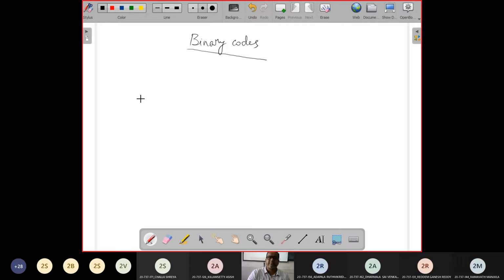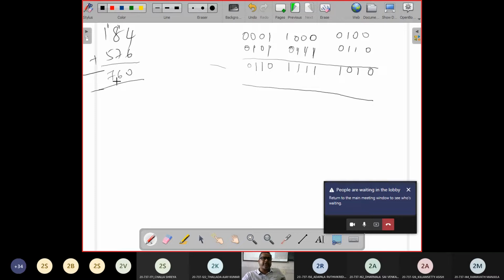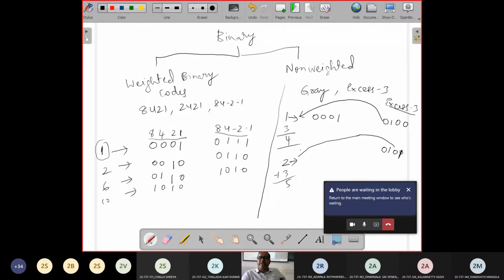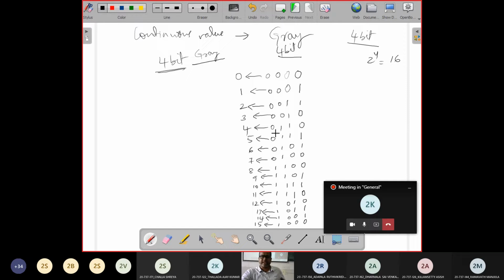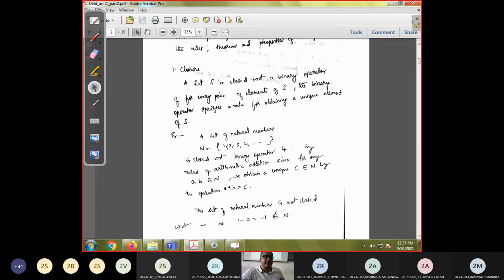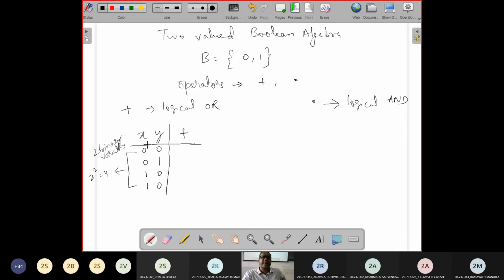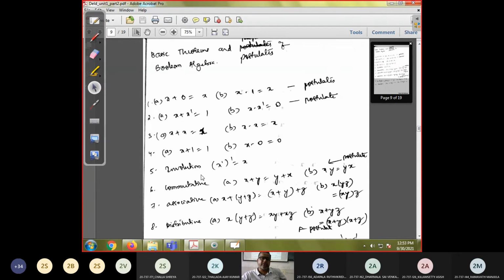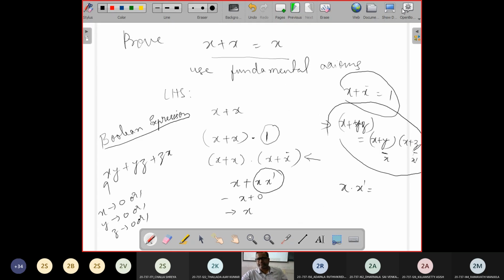Digital Electronics and Logic Design - Binary codes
Discussion about different binary codes used for representing numbers